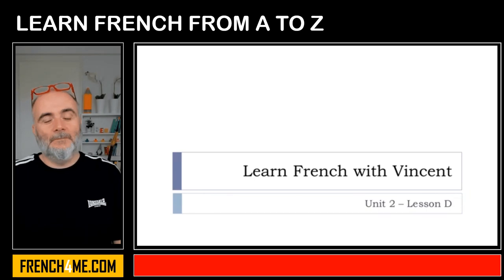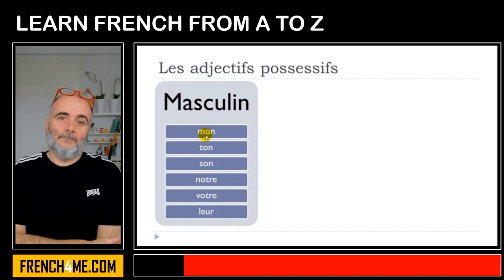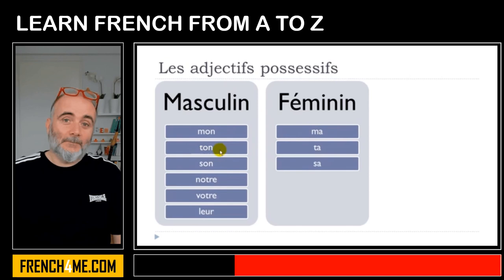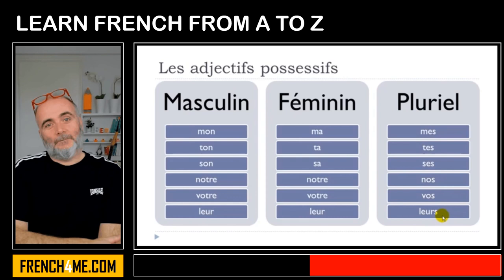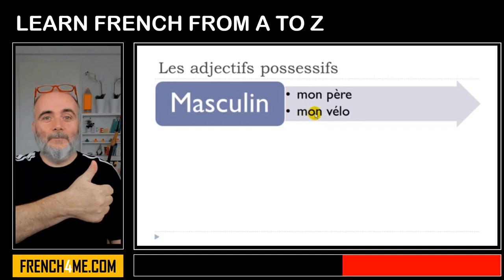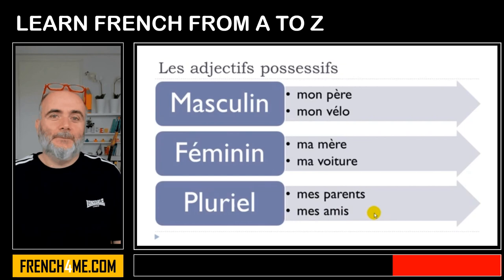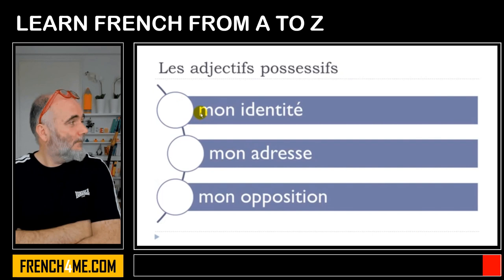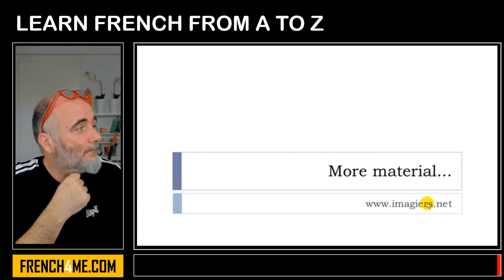Learn French From A to Z I Les adjectifs possessifs